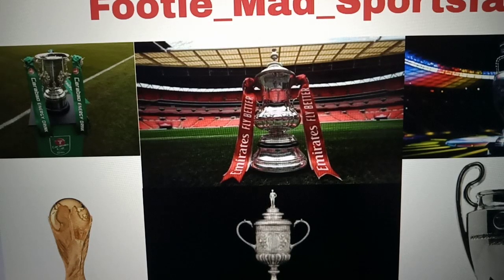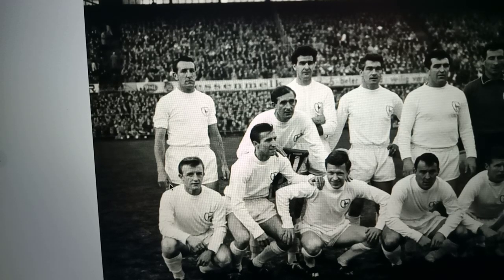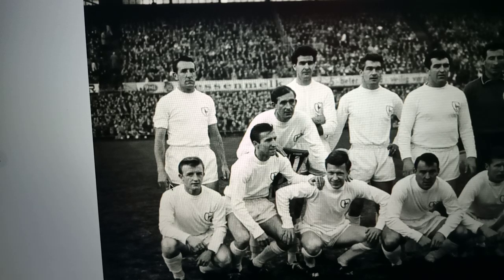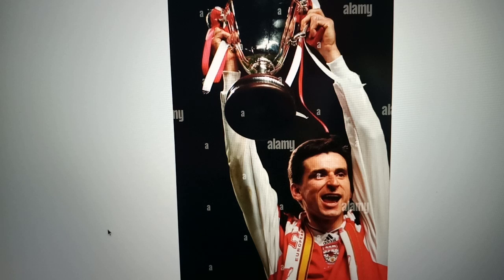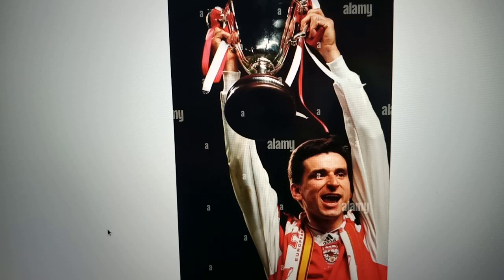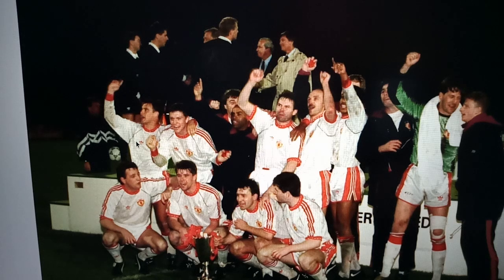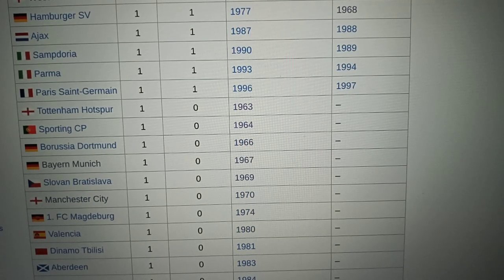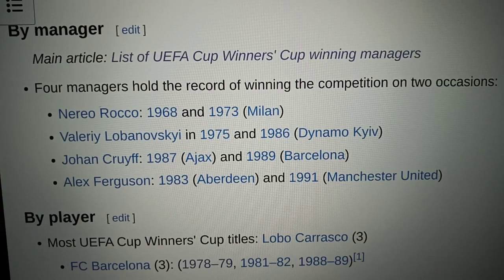European Cup Winners Cup/EUFA Cup Winners Cup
In this video, I will discuss the origin, of the European Cup Winners Cup, from the establishment of the tournament in the 1960/61 season, through the re-branding in 1994 to being called the UEFA Cup Winners Cup up to the withdrawal of the tournament at the end of the 1998/99 season.
This tournament was established for the national cup winners of the European member states. @Footie_Mad_Sportsfan